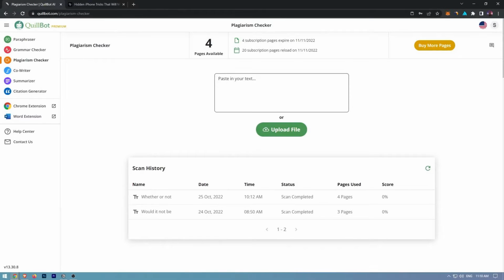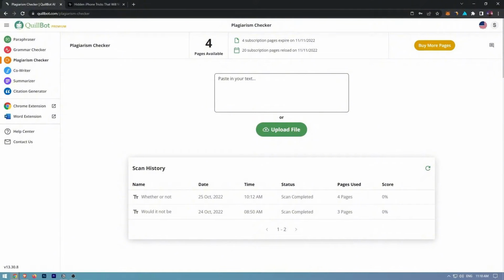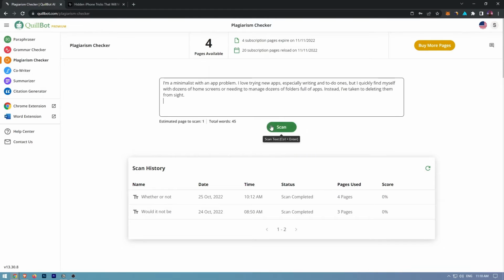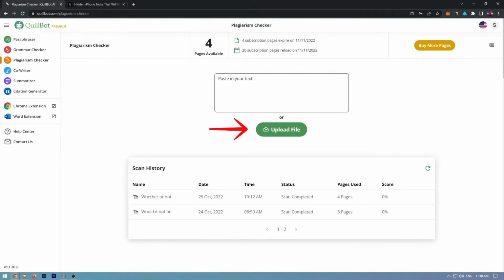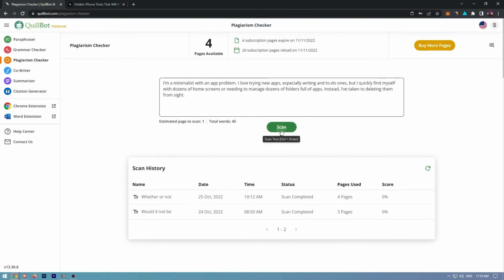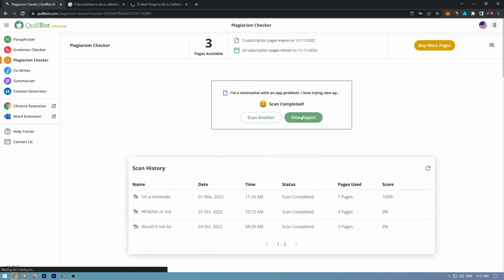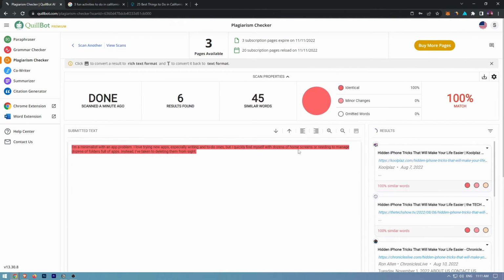How To Use Quillbot To Remove Plagiarism (Quick Guide)